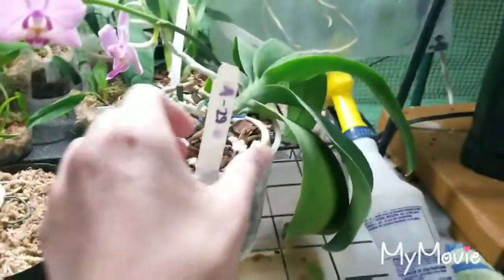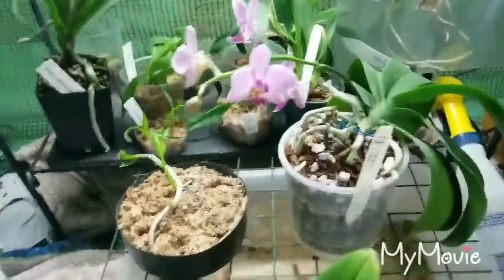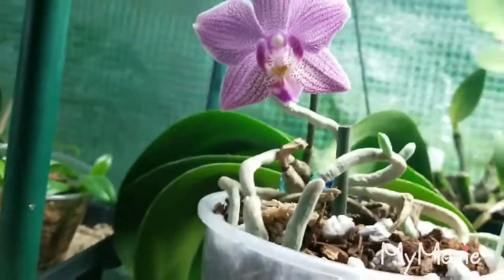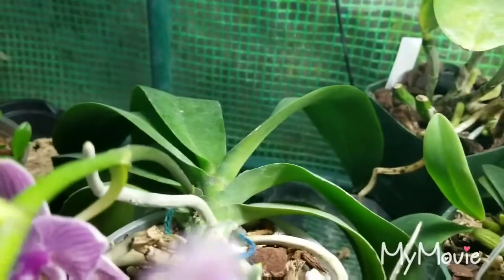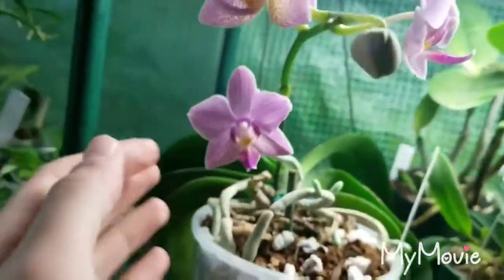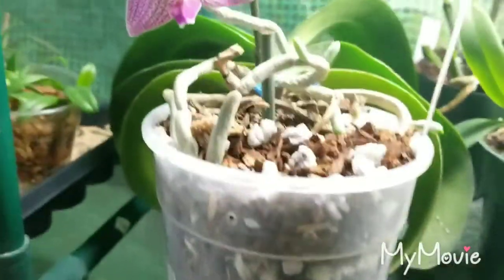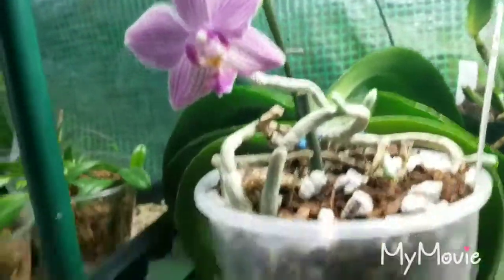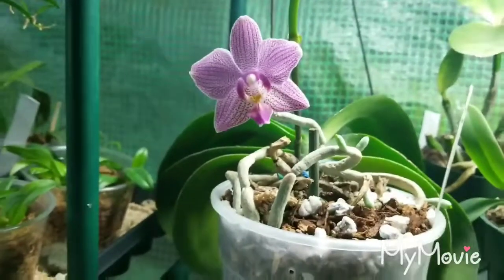Phalaenopsis Brother Saragold -Plant Spotlight April 16th 2018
I fell asleep and forgot to post this, so I'm posting today!